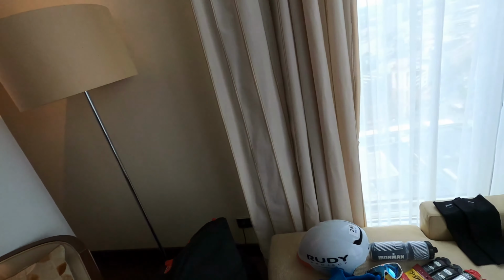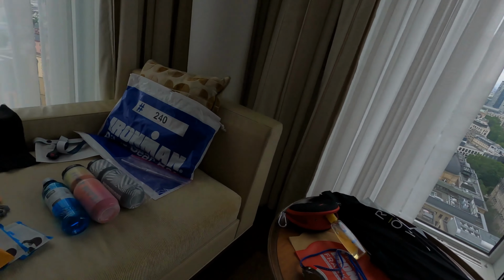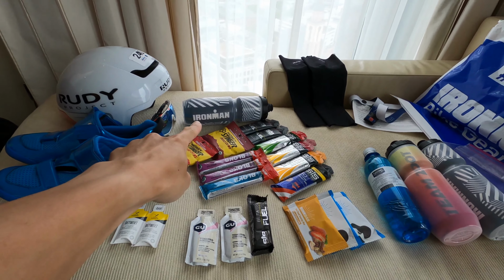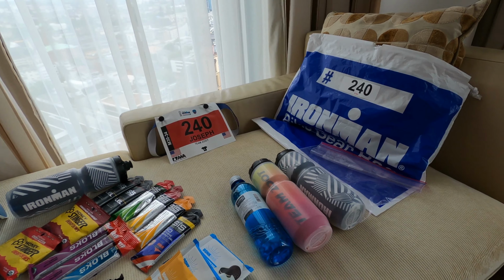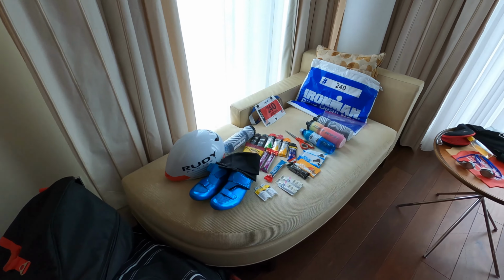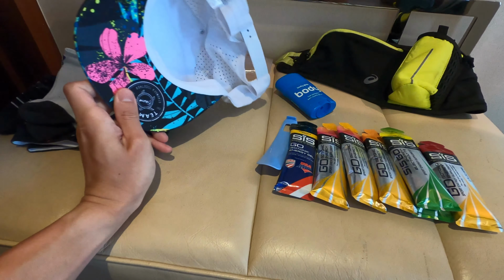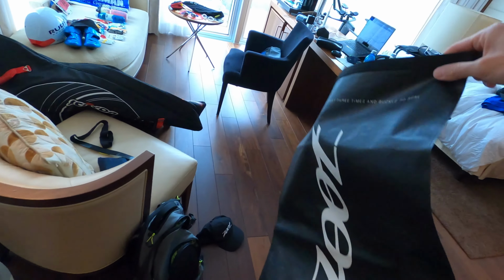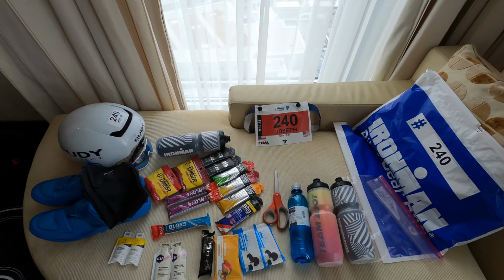Ironman Frankfurt 2022 - Bike and Run Gear Showcase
Showing what equipment that I'll be taking along with me for Ironman Frankfurt!